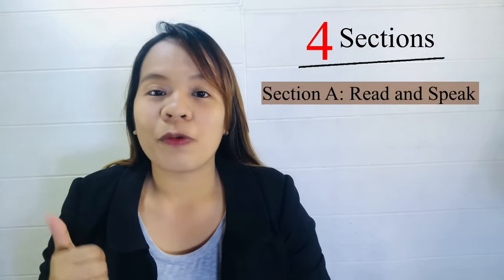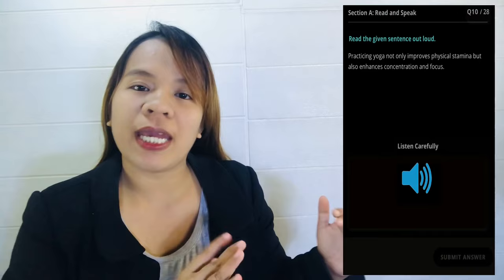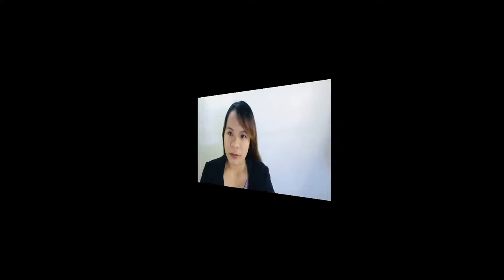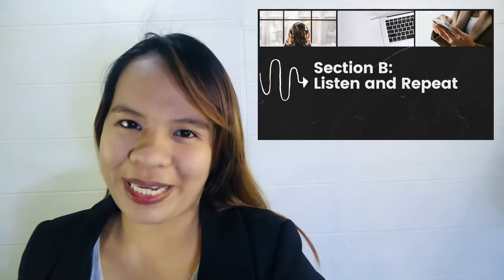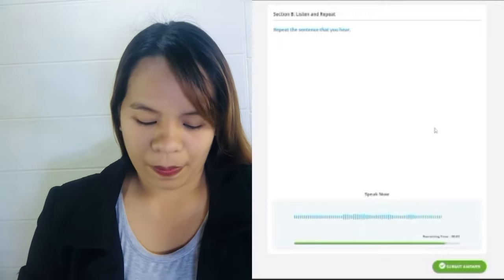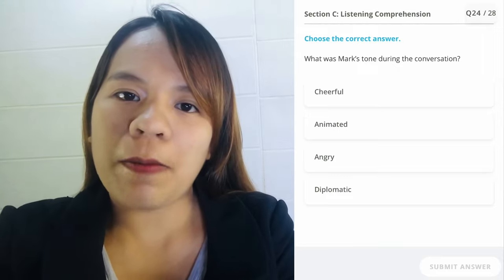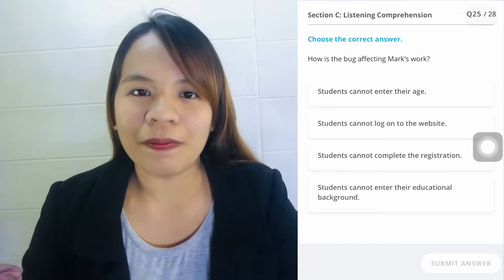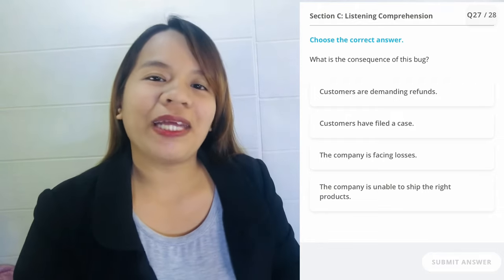SVAR Tips: How to Pass SVAR (Complete Guide)